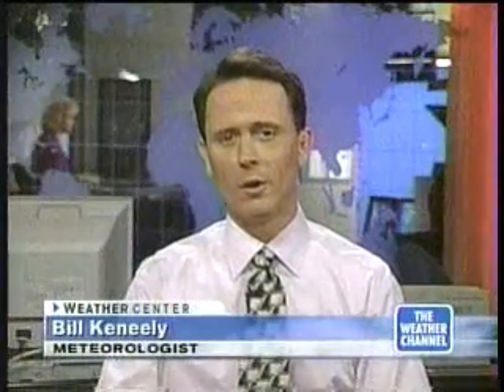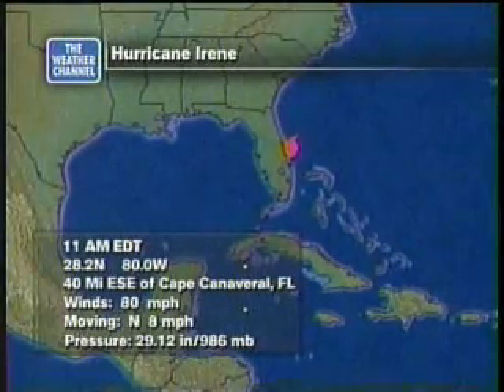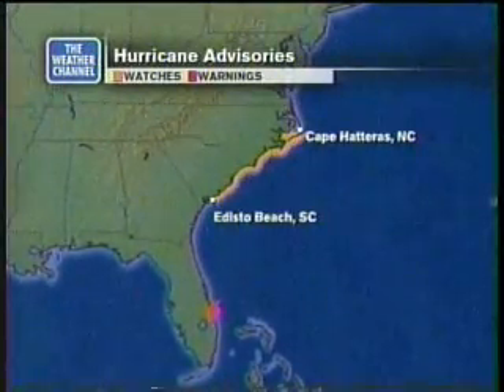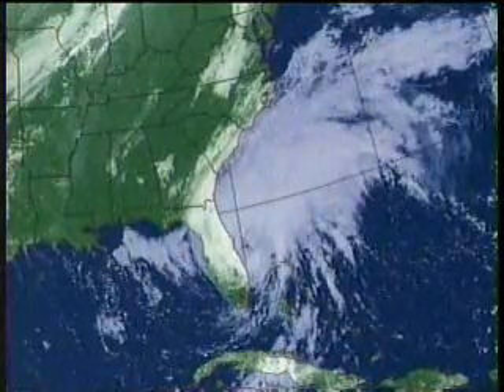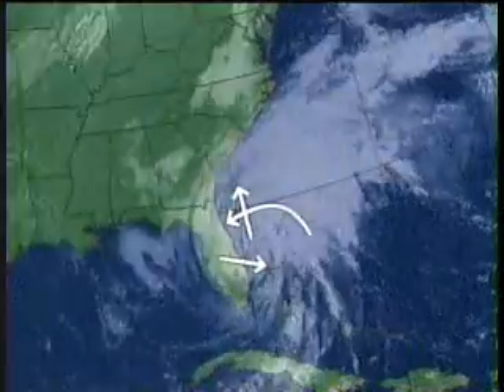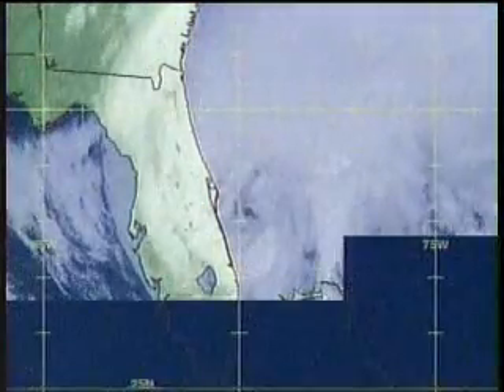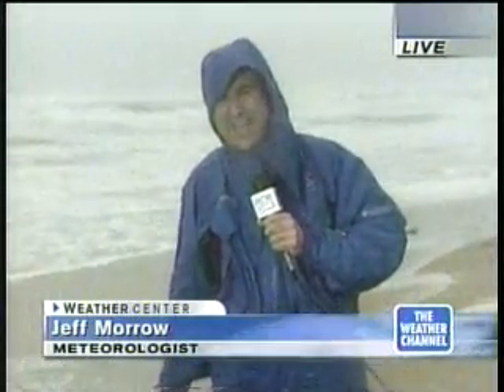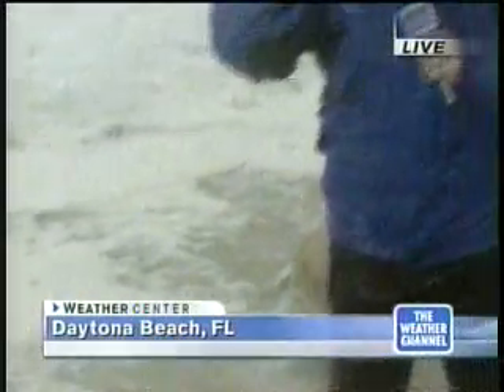TWC Hurricane Irene coverage 1999: Clip 4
Coverage from TWC of Hurricane Irene as it moves off the east coast of Florida in Oct. 1999, with a live report from Daytona Beach, FL...Thanks to Tony (Hurricaneadventures) for sending me the footage.